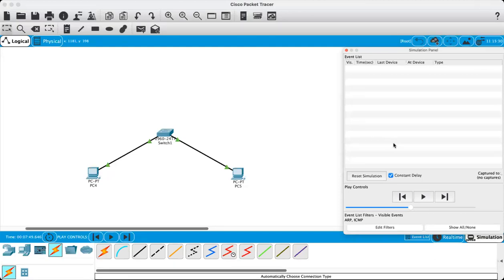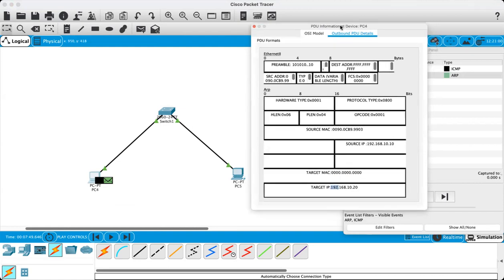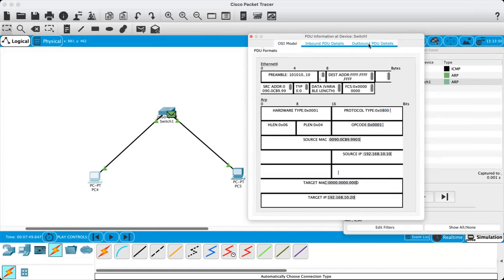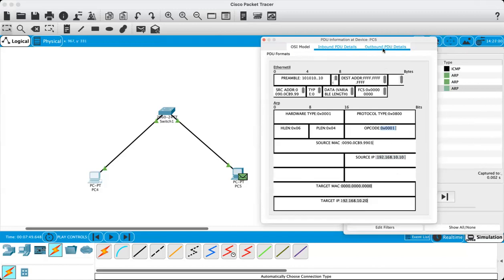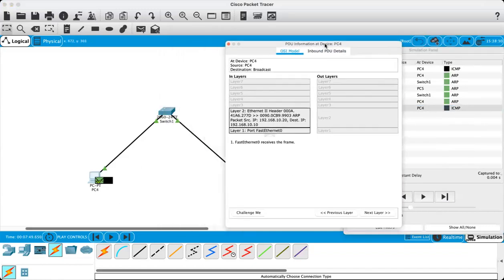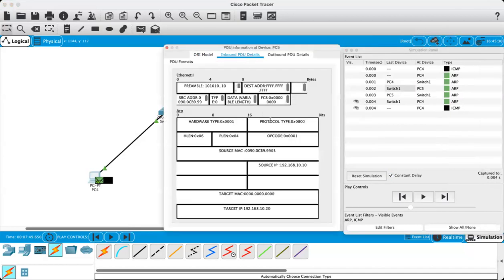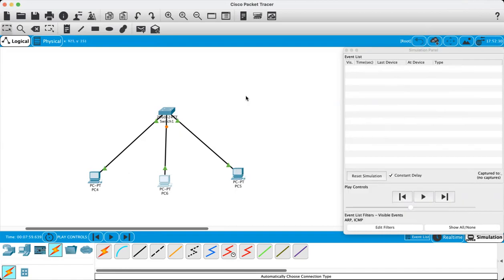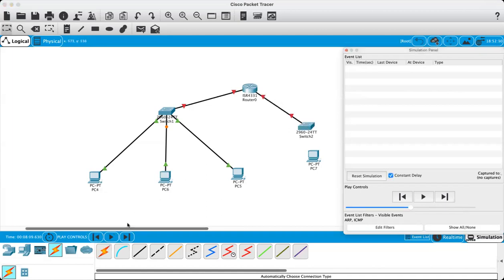Packet level understanding of Address Resolution Protocol [ARP] and ARP Spoofing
This video speaks about
ARP in detail
ARP spoofing and solution to it
glimpse of Reverse ARP, Proxy ARP, Gracious ARP.